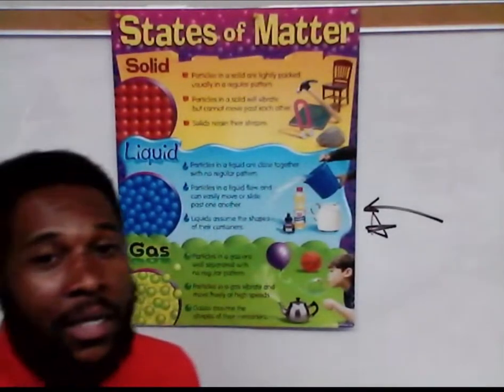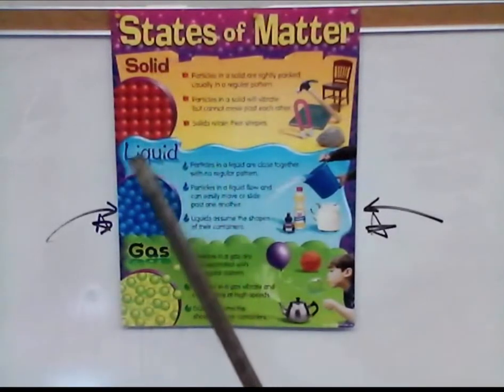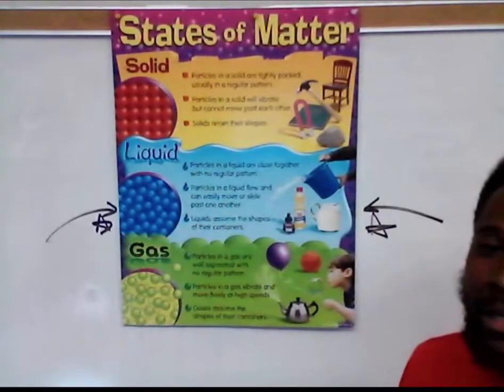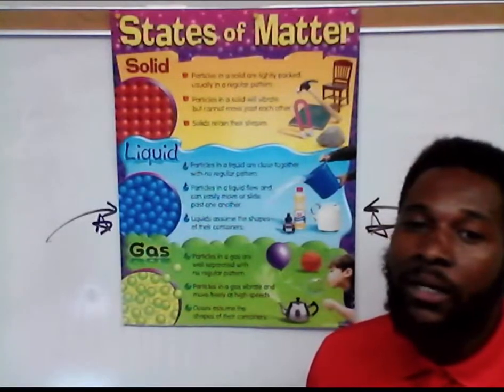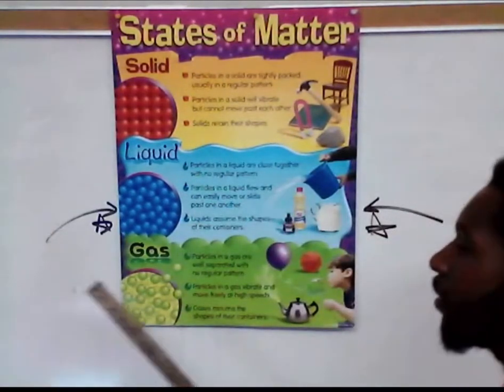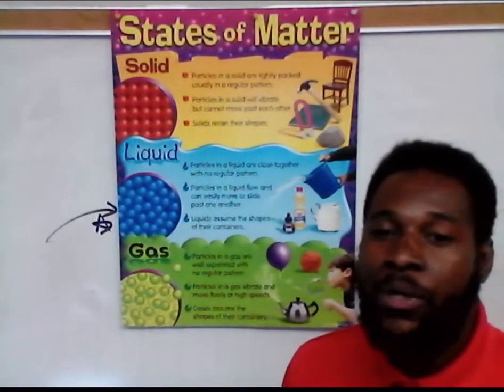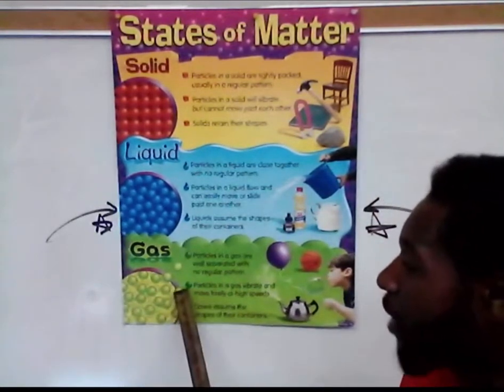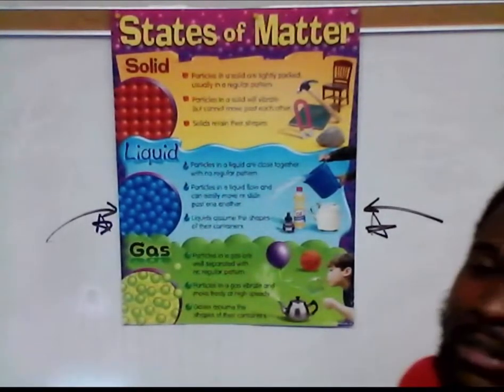Modeling Behavior Change in Things that Remain the Same